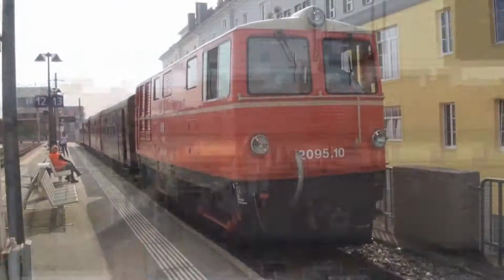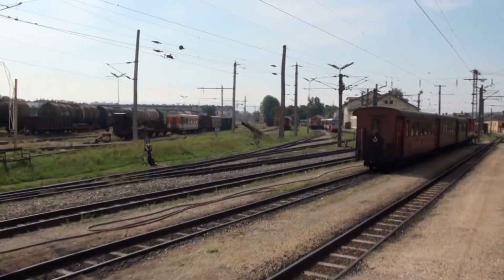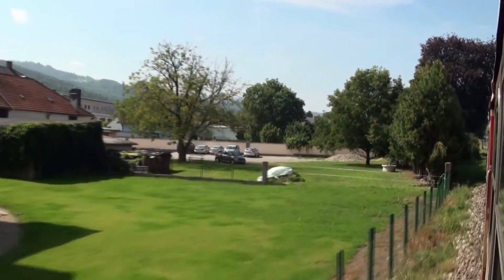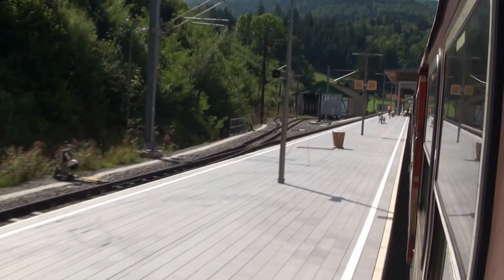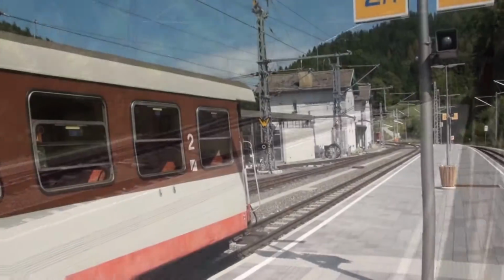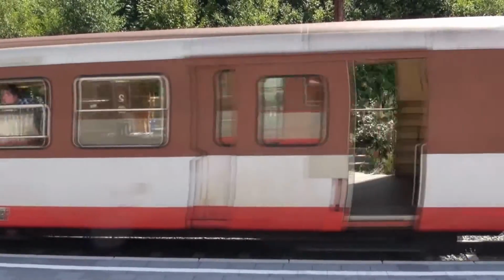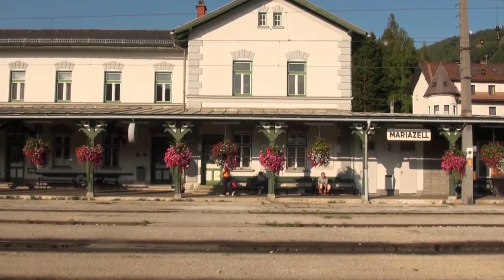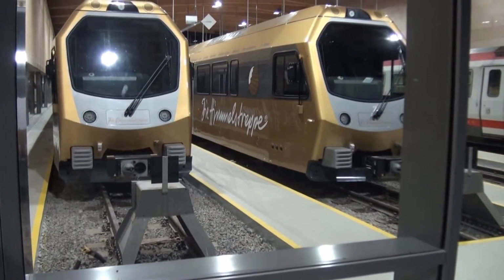Train Travel in Europe Austria Narrow Gauge Railroad from St. Pölten to Mariazell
Reynaulds.com REI Tours presents a great little video on the narrow gauge Mariazell Railroad.  Video has some great railroad footage which includes some great bridges, tunnels and even the new depot and new locomotive railcars in Laubenbachmühle.  Video also shows the famous church and town of Mariazell.